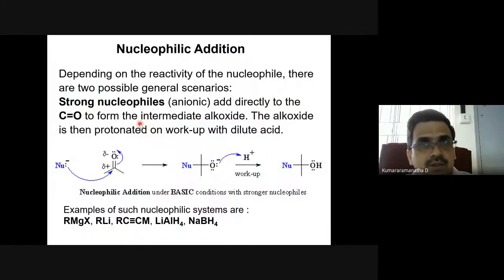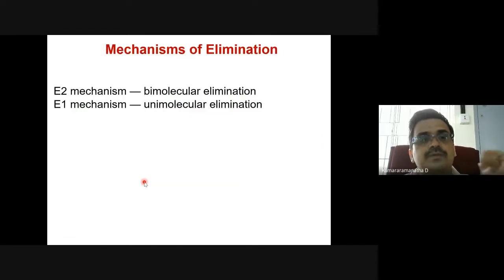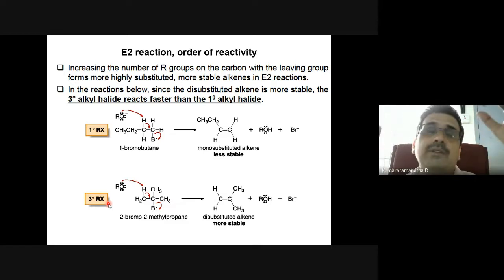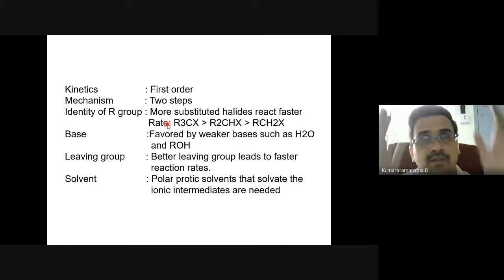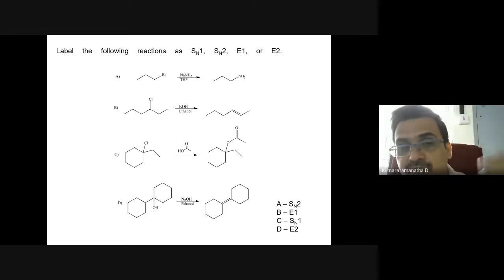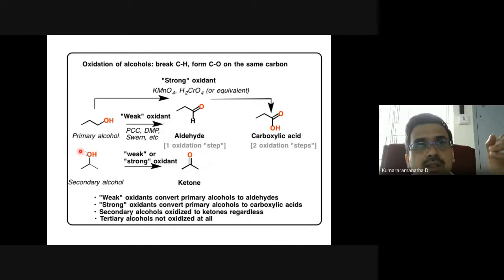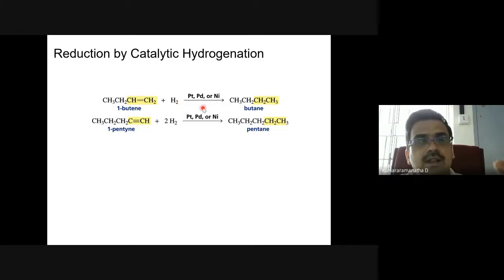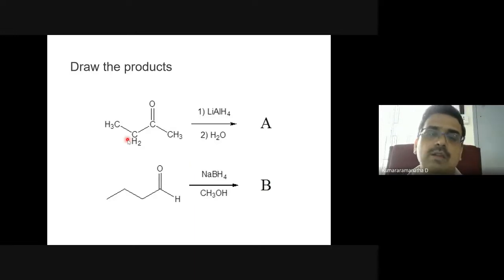Addition, Oxidation and Reduction reactions